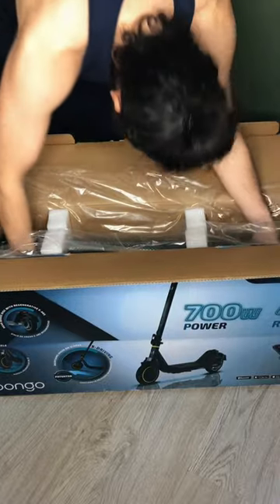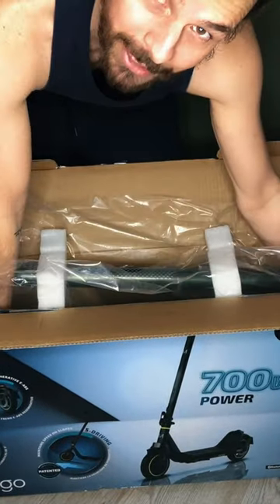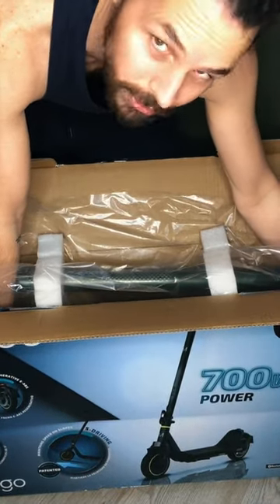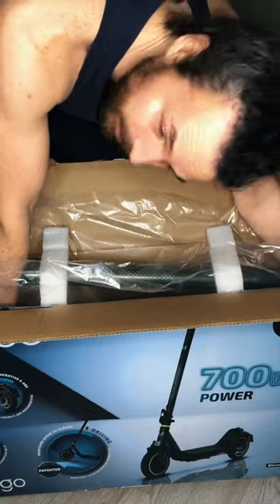scooter unboxing 2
the police made me buy a new scooter! and now imma unbox it!

hi! i am james scott, a super famous influencer. today i am unboxing my new scoooooooter.